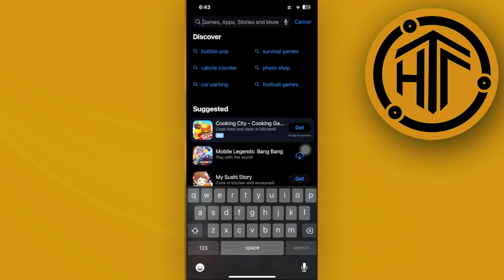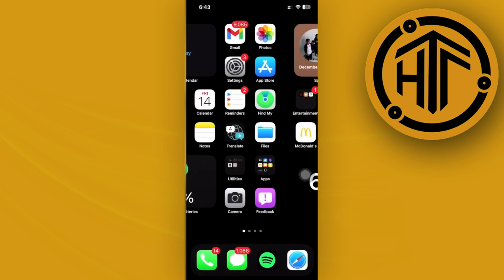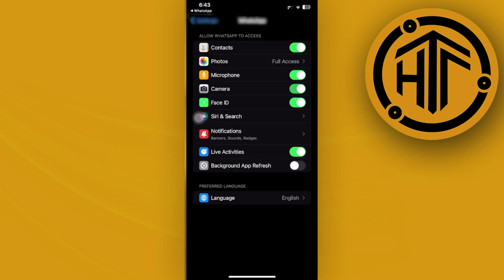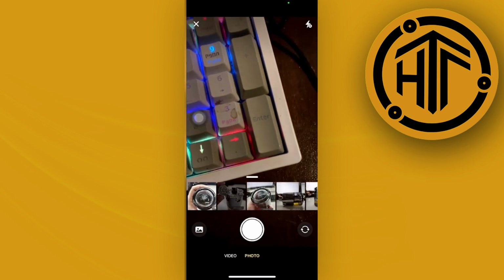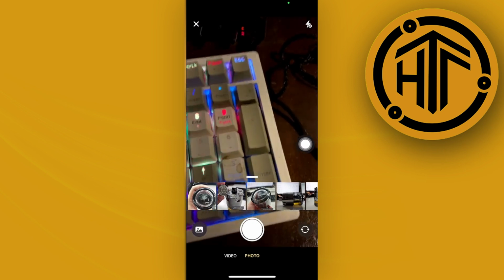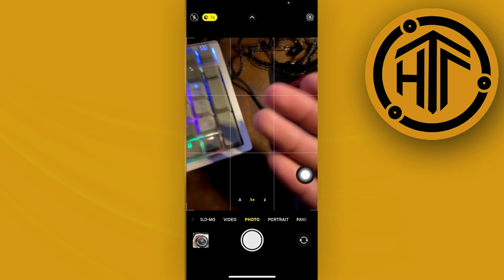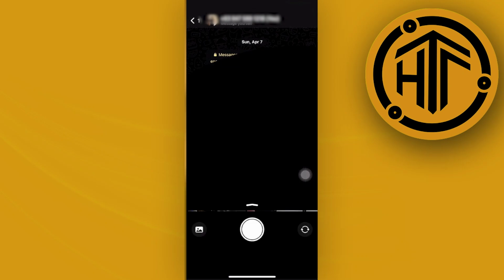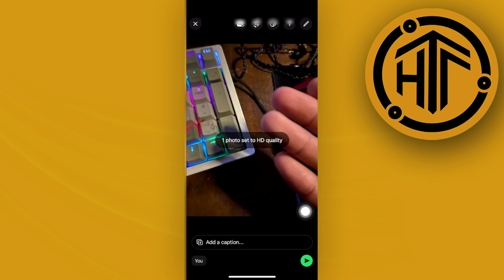How To Fix WhatsApp Media Upload Quality Not Showing iPhone (Easy)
In this video, you will learn how to fix media upload quality not showing in whatsapp quickly and easily. Watch the video till the end to find out why media upload quality not showing on whatsapp.

Did you learn a whatsapp media upload quality not showing solution?

Do you want to see another video from us about how to fix whatsapp media upload quality not showing issue?

I hope you enjoyed this tutorial on How To Fix WhatsApp Media Upload Quality Not Showing iPhone (Easy)? 👀❓